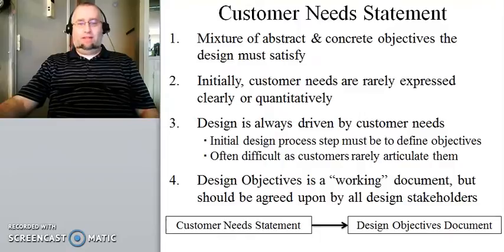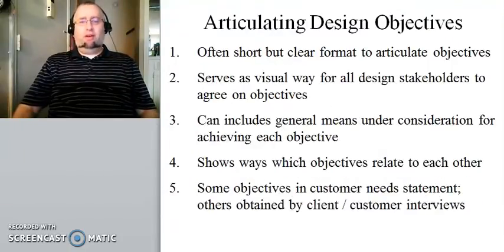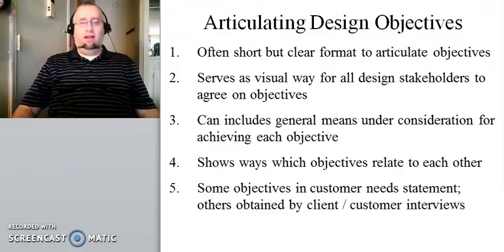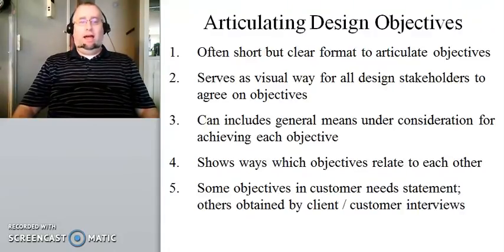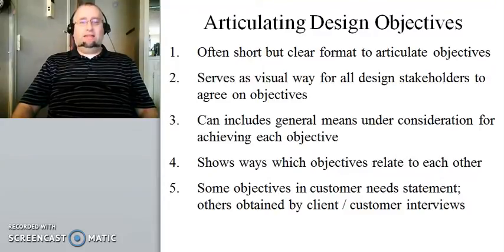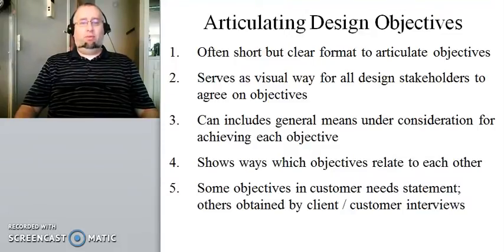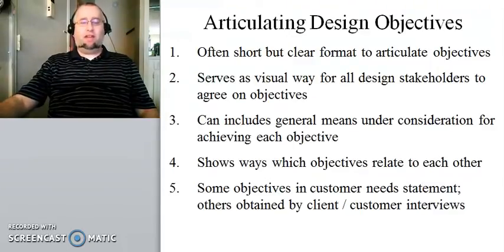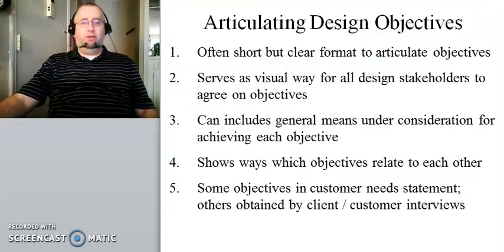Engineering Design Lecture 05 (Video 1 of 3)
In this video the Customer Need Statement is discussed. While converting customer needs into design solutions is the primary goal of the engineering design process, it is often difficult to understand and quantify what the customer really wants and needs based on their initial articulations. A key early goal, therefore, is converting customer needs into a Design Objectives Document, which is agreeable to all stakeholders.